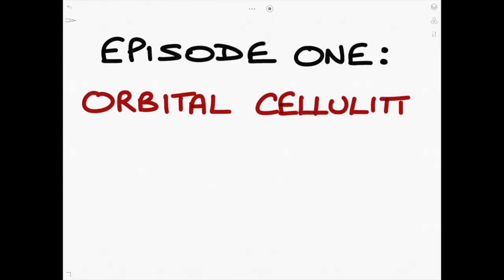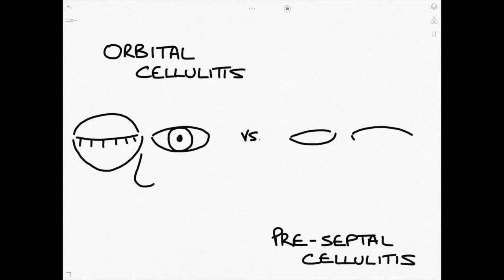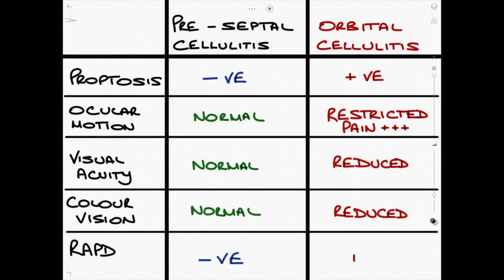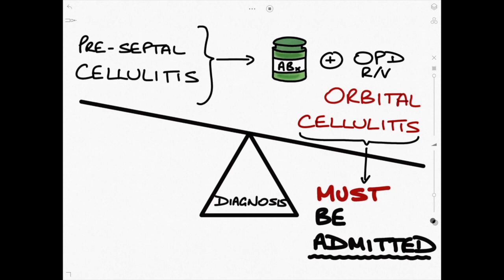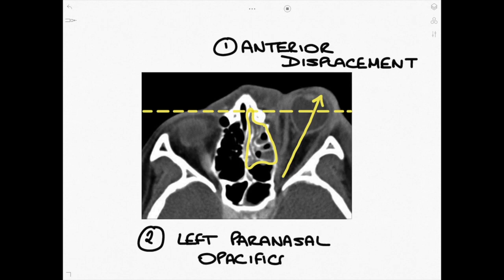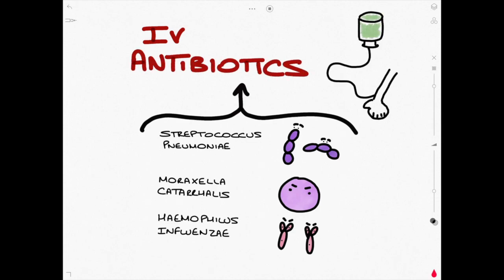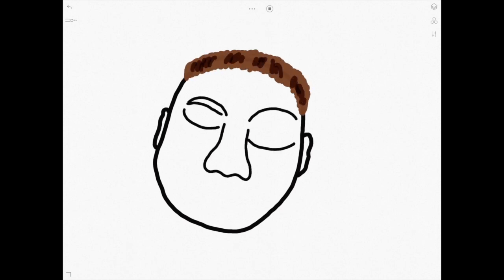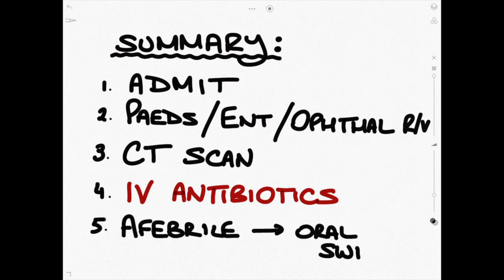Video Orbital Cellulitis 002